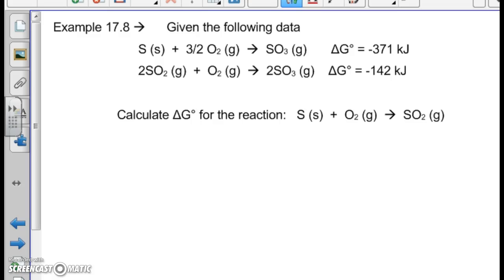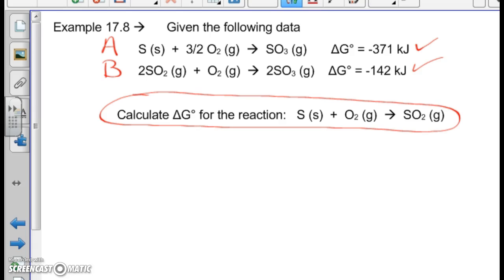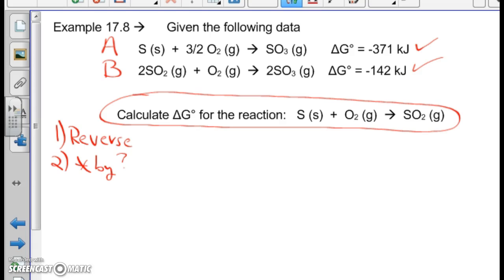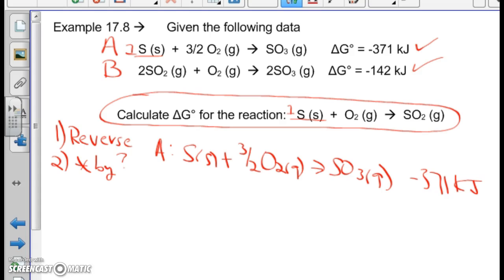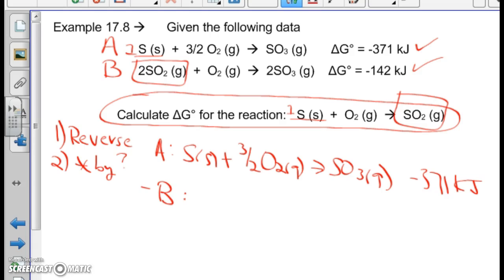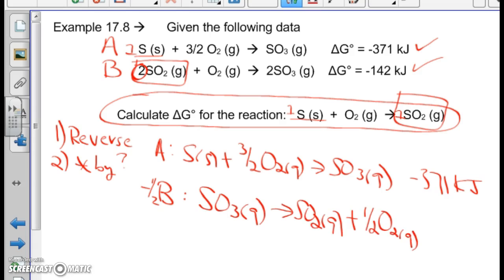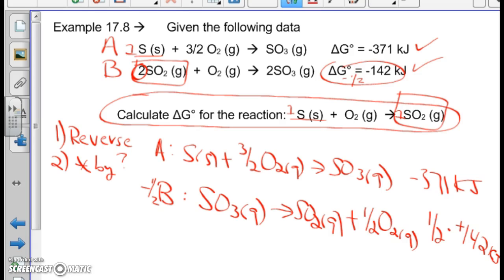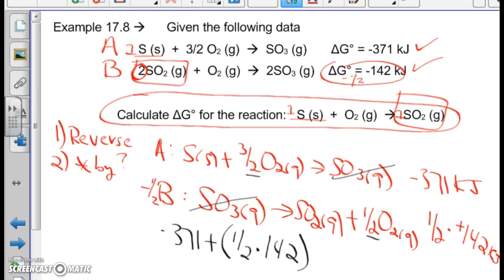Enthalpy Example 17.8